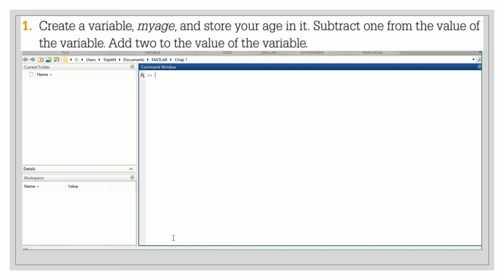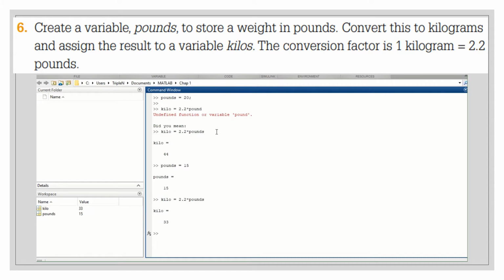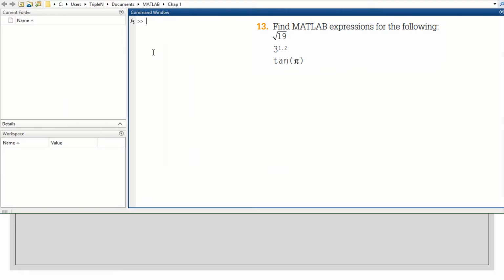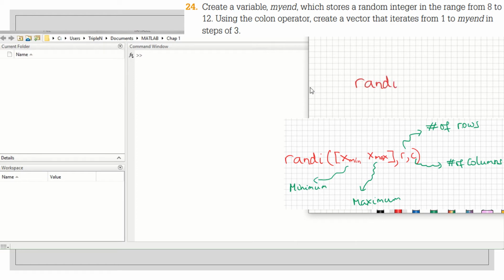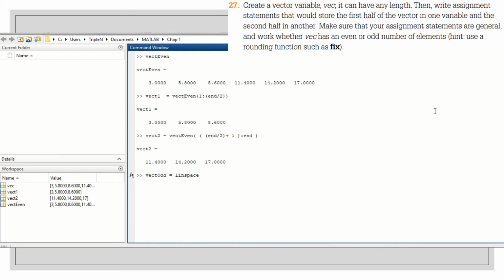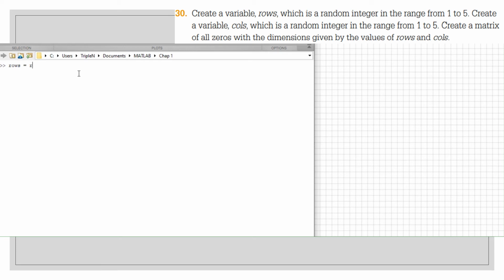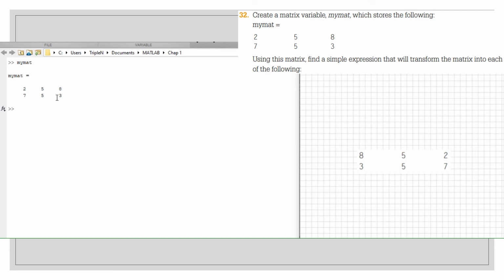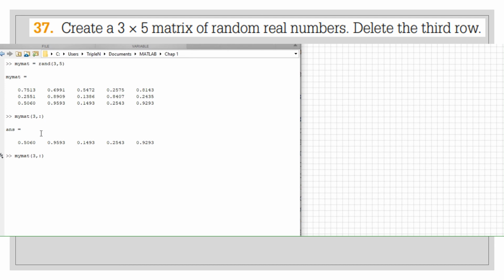CHAPER 1 INTRODUCTION TO MATLAB OVER 30 EXERCISES SOLVED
CHAPER 1 INTRODUCTION TO MATLAB

MATLAB® is a very powerful software package that has many built-in tools for solving problems and for graphical illustrations.

The simplest method for using the MATLAB product is interactively; an expression is entered by the user and MATLAB immediately responds with a result. It is also possible to write programs in MATLAB, which are essentially groups of commands that are executed sequentially.

This video will focus on the solutions to the basics questions, including many operators and built-in functions that can be used in interactive expressions. Means of storing values, including vectors and matrices, will also be introduced.